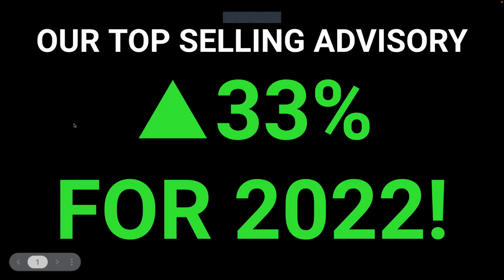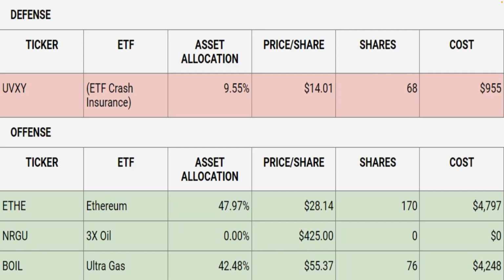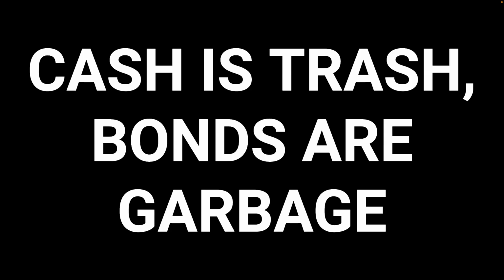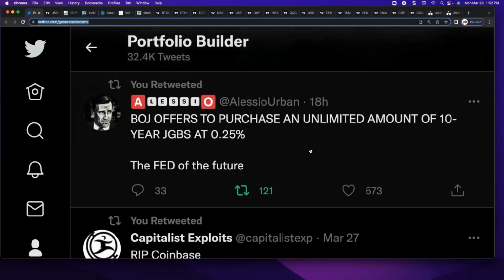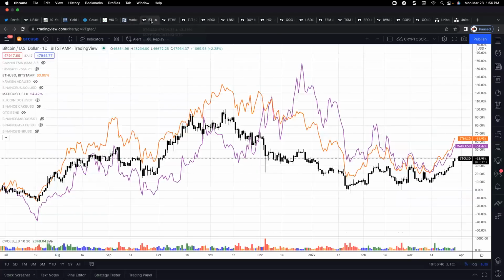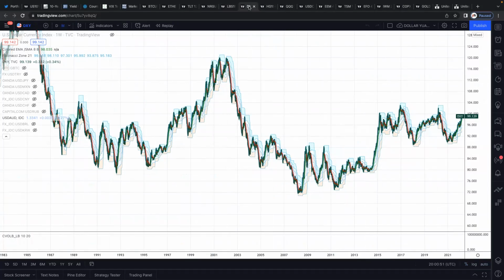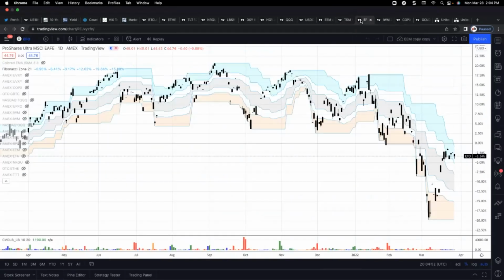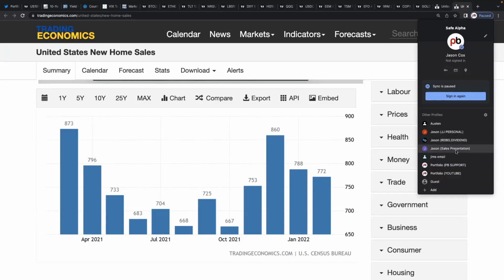Prepare For Sky-Rocketing Energy Costs, Buy These 3 ETFs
Call Dean to Save 40%